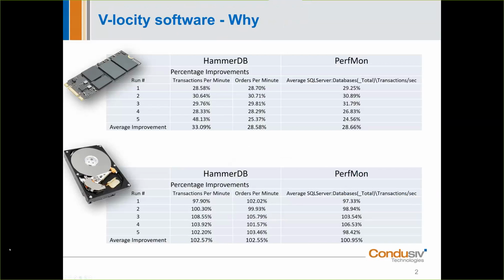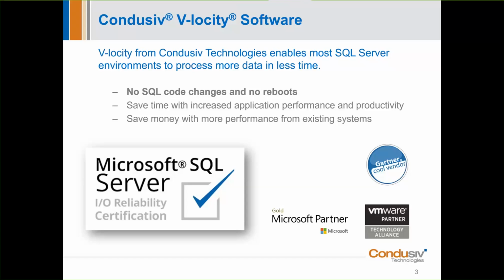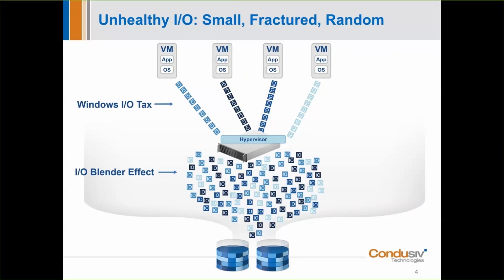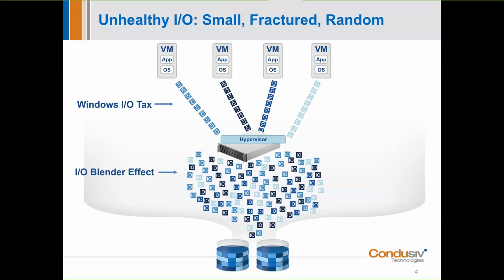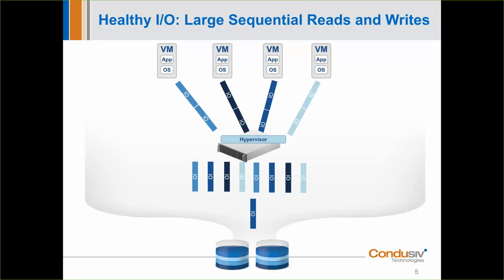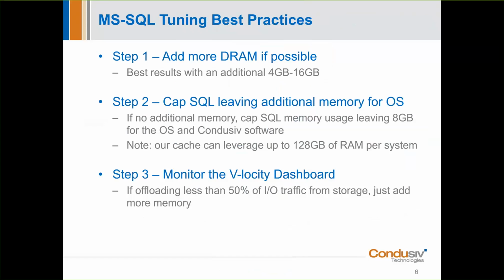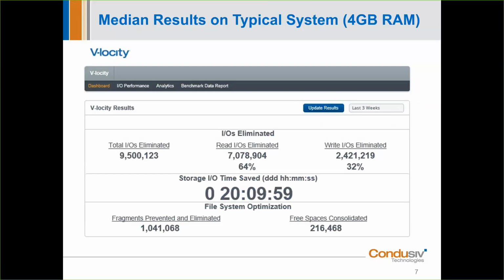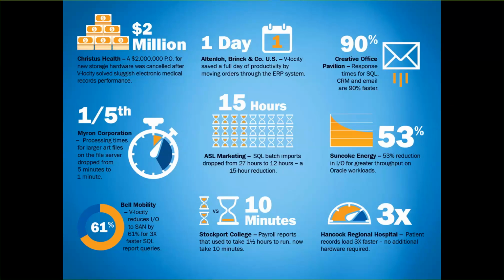Webinar 2X Faster SQL GUARANTEED 12.11.18